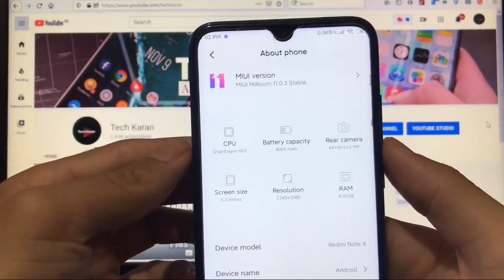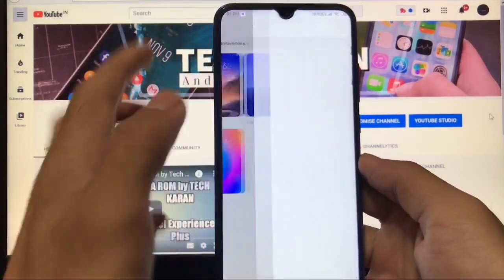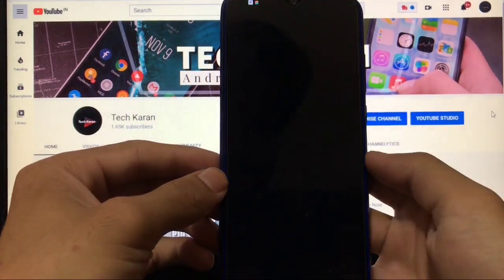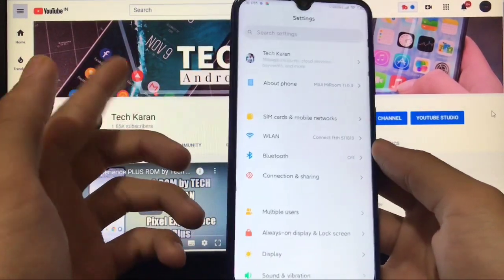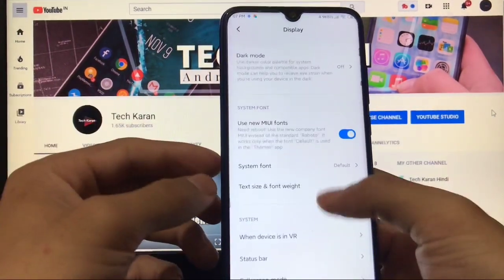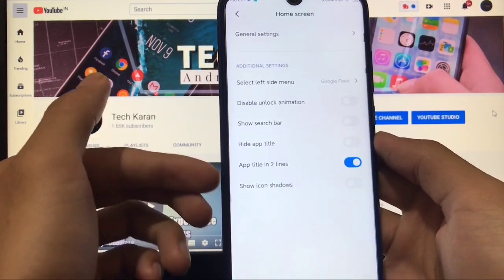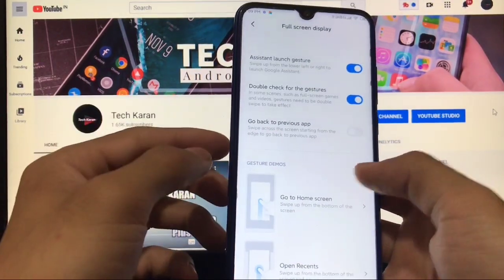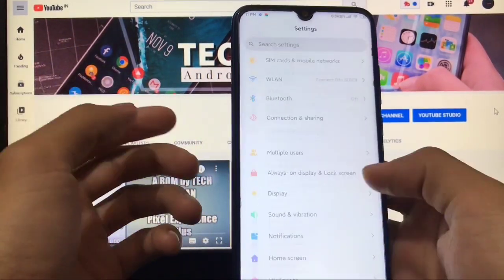MiRoom [Android 10] for all Android Phones....| [GSI] REVIEW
In this Video, I am gonna show you MiRoom [Android 10] for all Android Phones. | [GSI] REVIEW. Make Sure to watch this video till the end to understand everything.

Link for GSI [A only]
How to Install? [Same Steps, just change GSI File] [for Redmi Note 8 only]

Tags used:-
mi room rom
mi room official
mi room gsi
mi room rom for all devices
mi room android 10 rom
mi room redmi note 8
mi room redmi note 7
mi room redmi note 5 pro
mi room rom review
mi room rom features
mi room vs mi eu